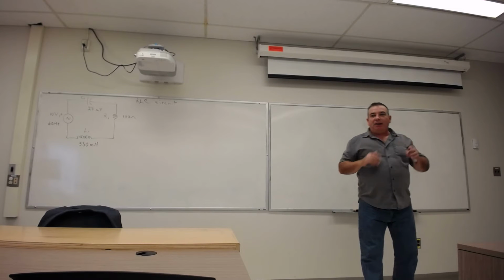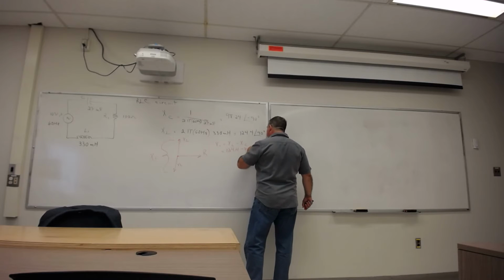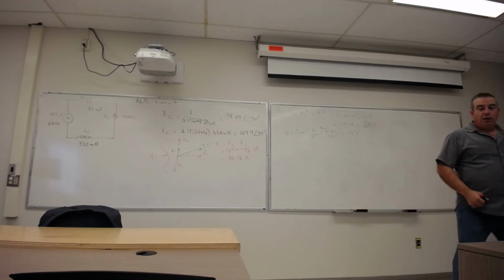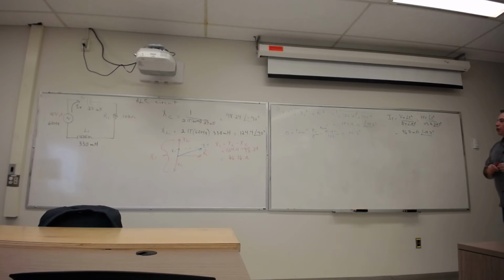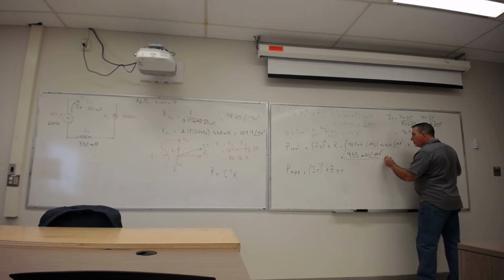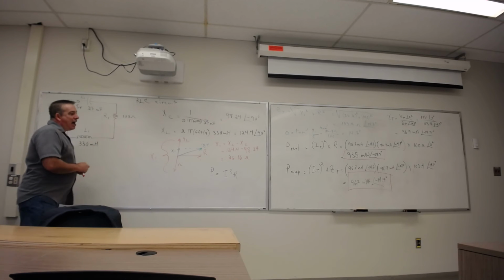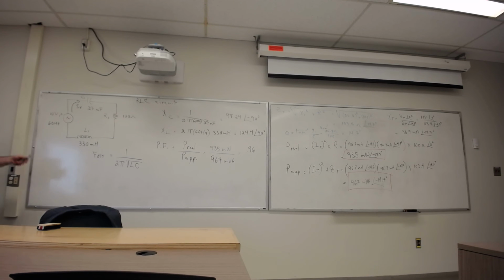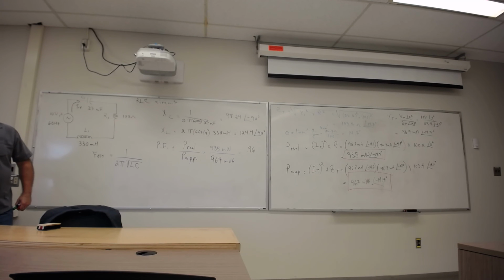RLC circuit lecture part #1